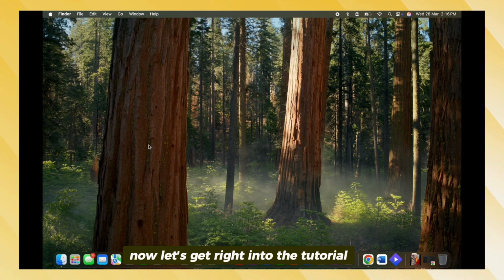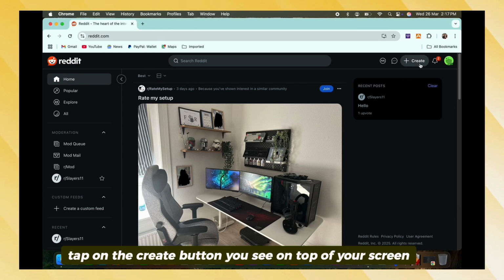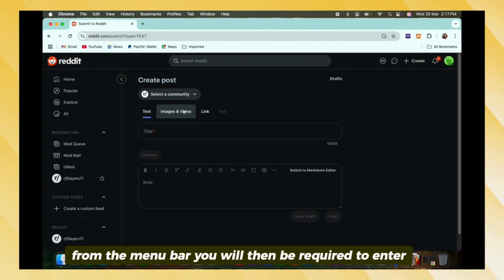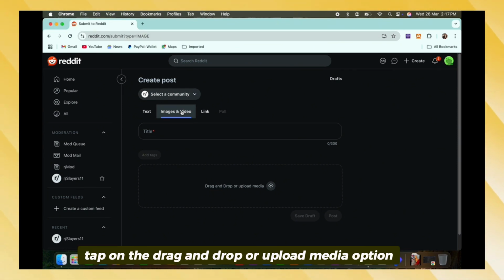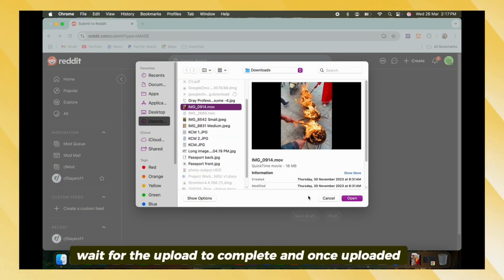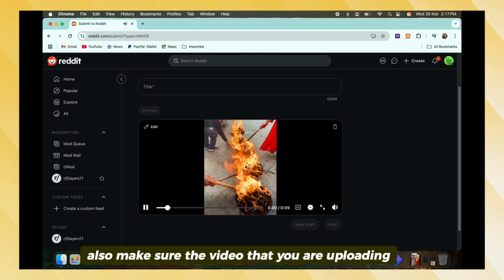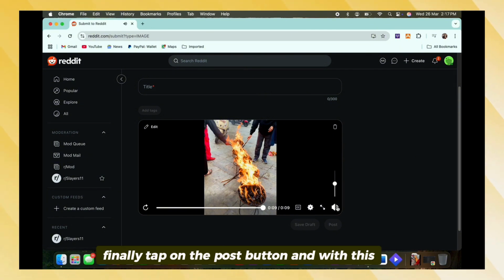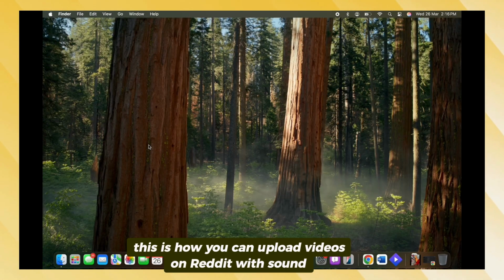Upload Videos On Reddit With Sound | Step-By-Step How to guide 2025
🎬 Reddit muted your video? Learn how to upload videos WITH sound to Reddit correctly in 2024! This guide covers mobile & desktop methods, fixes for silent videos, and pro tips to avoid common mistakes.

🔹 What’s Covered:
✔ Step-by-step video upload with audio (mobile & desktop)
✔ Fixing the "Reddit video has no sound" issue
✔ Supported formats (MP4, MOV, etc.) and codecs
✔ Why Reddit mutes some videos (copyright, volume, etc.)
✔ Editing tips to ensure sound works

⚠️ Critical Notes:

Reddit’s 15-minute/1GB video limit

Subreddit-specific rules for video posts

Mobile app audio glitches and fixes